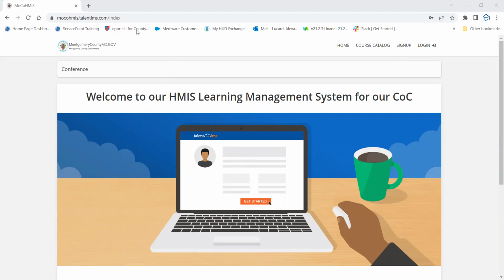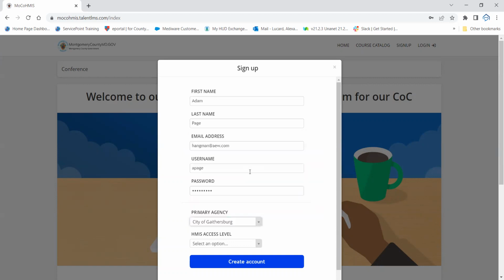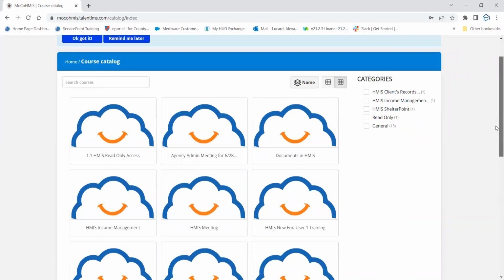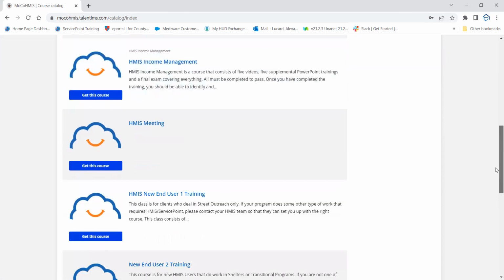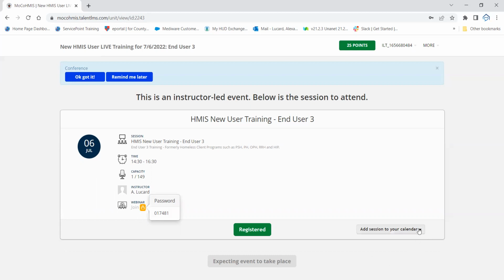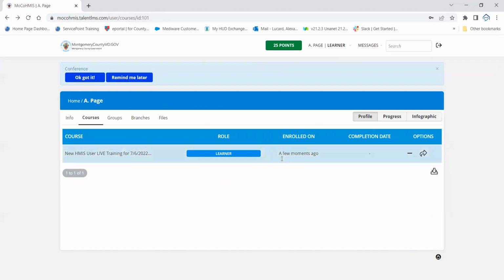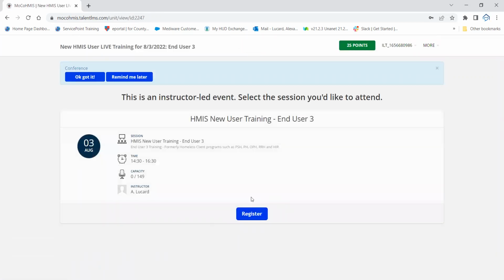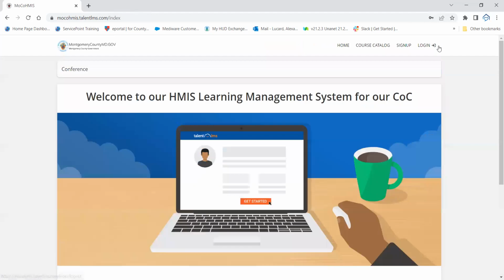Signing up for Talent LMS and Registering For Courses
This video will show you how to sign up for our Learning Management System, Talent. It will also show you how to add classes to your account so you can register for Live or automated HMIS trainings.

We will NOT be using Access MCG going forward for HMIS purposes in Montgomery County, so it's important you know the new process.